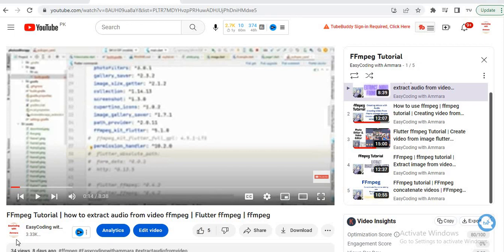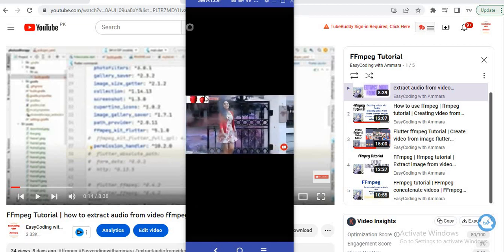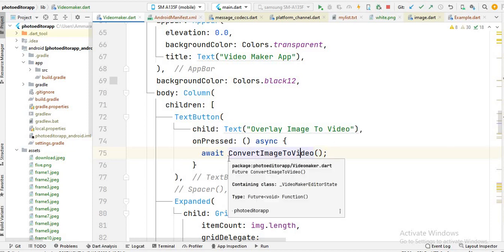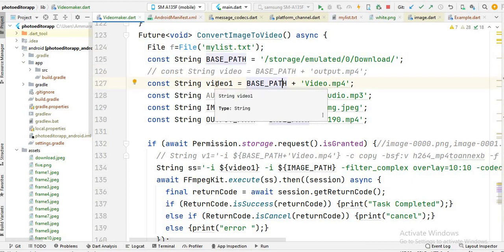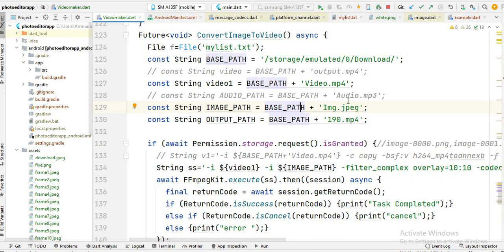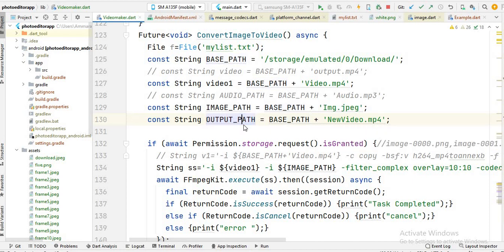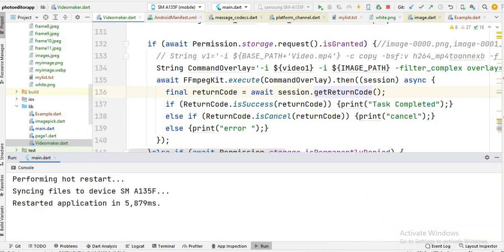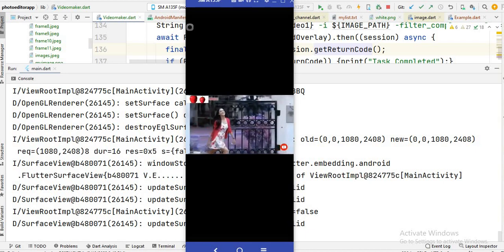FFmpeg tutorial | FFmpeg overlay image | Example| FFmpeg overlay video | Flutter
In this video, I will show you how to use ffmpeg overlay image and ffmpeg overlay video also i will show you how to use ffmpeg in flutter. This is complete ffmpeg tutorial series.
FFmpeg tutorial | FFmpeg overlay image | ffmpeg | FFmpeg overlay video
FFmpeg overlay Example
ffmpeg tutorial example
FFmpeg overlay image
ffmpeg tutorial
ffmpeg overlay video
FFmpeg tutorial | FFmpeg overlay image | ffmpeg | FFmpeg overlay video | Flutter | FFmpeg overlay

easycoding_with_ammara